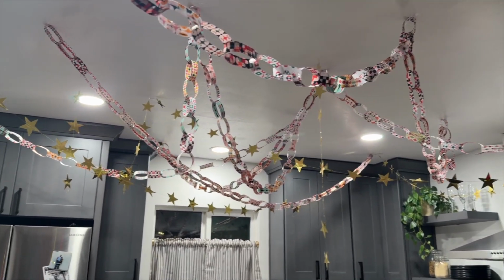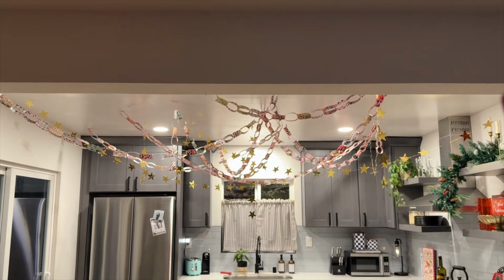Host With Me | Merry & Mod: A 60s-Inspired Christmas Party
Let’s plan, set up, and decorate for my 60s-inspired Christmas party: Merry & Mod 🎄🕺

IN THIS VIDEO:
• Planning + sourcing for a 60s-themed Christmas party
• Table setup + decorating
• Gingerbread house decorating with friends
• Hosting flow + behind-the-scenes moments

Total cost of event: $459.85

LINKS (Unsponsored):
Decor & Table:

Hosting is one of my favorite ways to bring people together. Because every day should feel like a holiday ✨